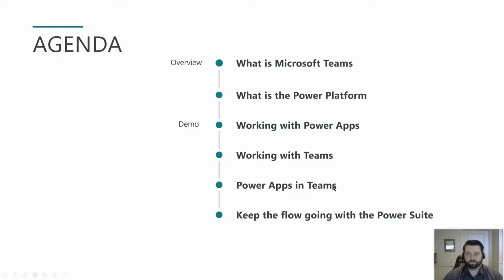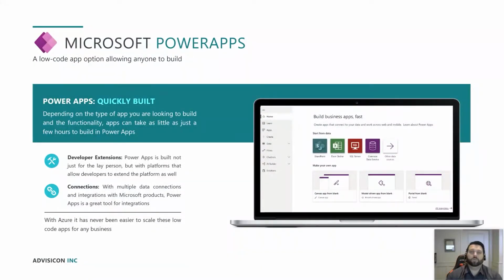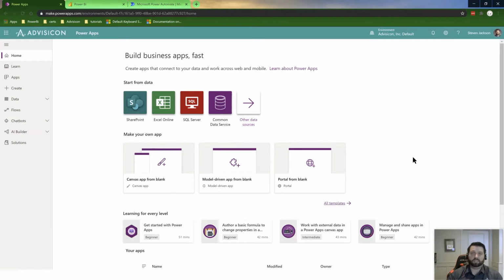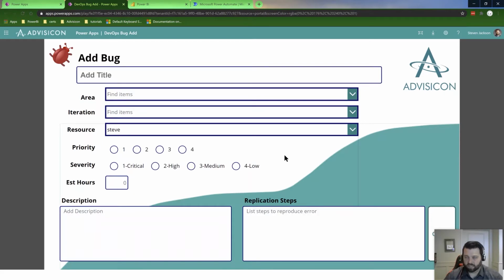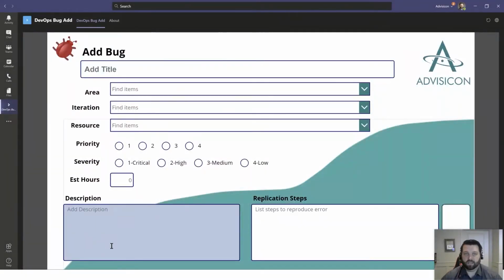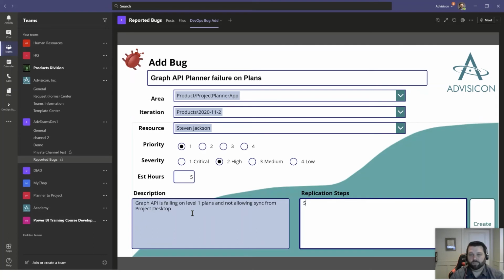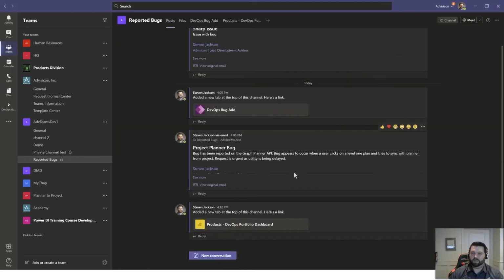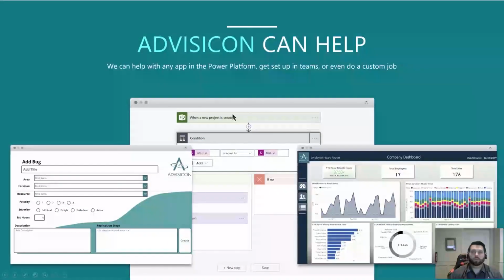Customize your Teams Experience with Power Apps | Advisicon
Maximize productivity in your organization. Microsoft Power Apps is a suite of apps, services, connectors, and data that can help you build custom apps. Bringing Power Apps to Microsoft Teams allows modern workplaces to customize their experience within Teams so they never have to leave to collaborate. In this session, we will cover workflow capabilities to improve your business operations and help employees make sense of big data.

In this webinar you will learn:
- How to embed PowerApps in Teams Channels for automation and boosting collaboration and productivity.
- Deploy a PowerApp as a Personal App in Teams so users can utilize it from the left-hand menu.
- Interact with Teams with chat messages and Adaptive Cards.